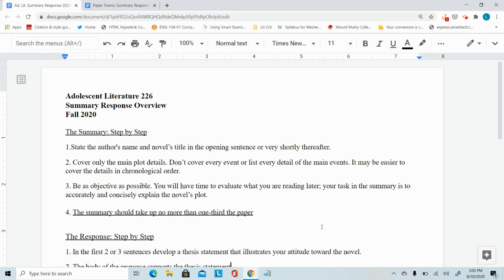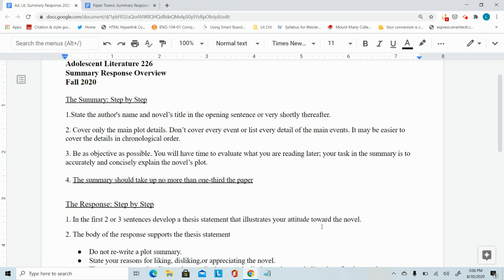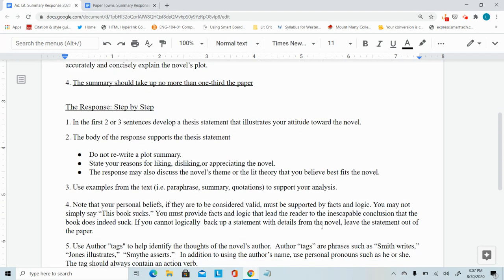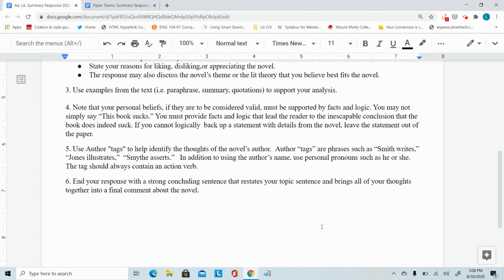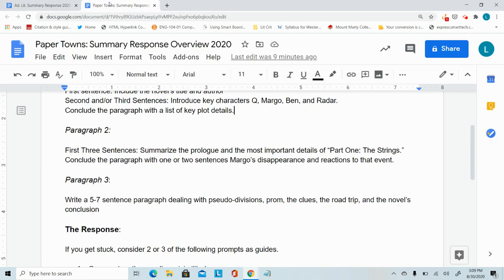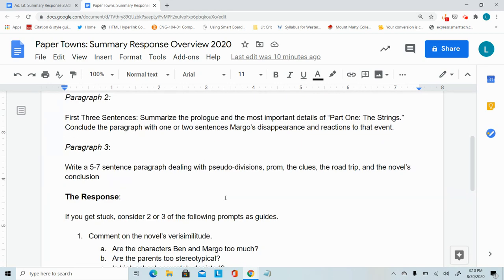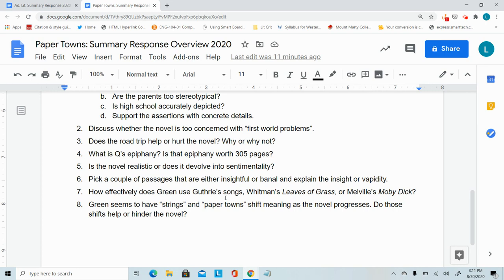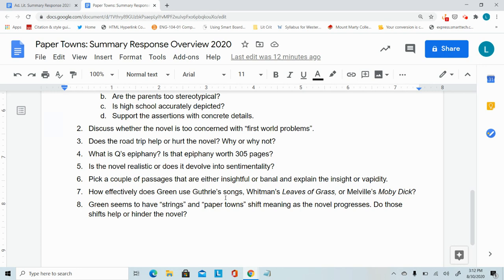Summary Response Overview and Paper Towns Specifics (8/31/20)